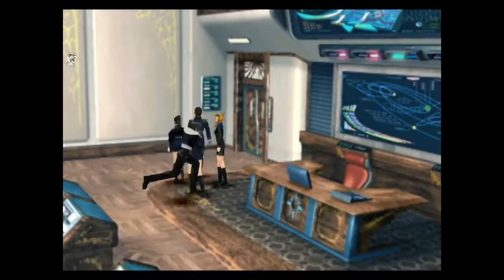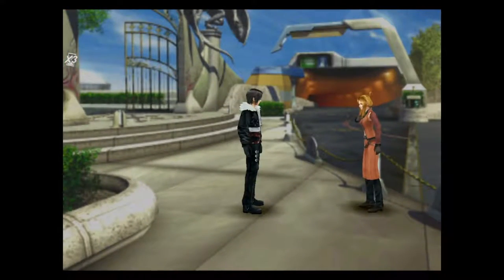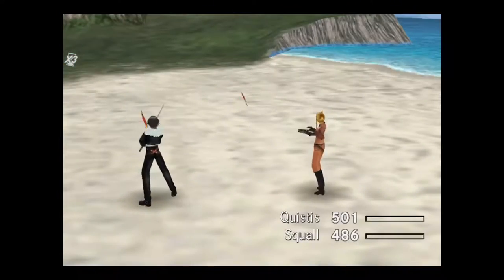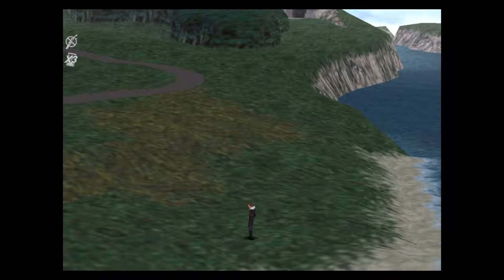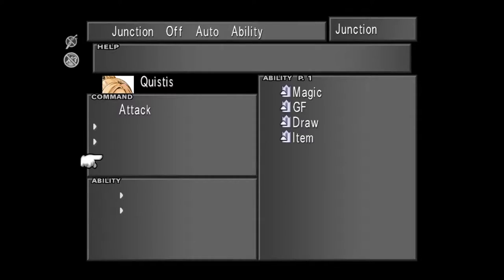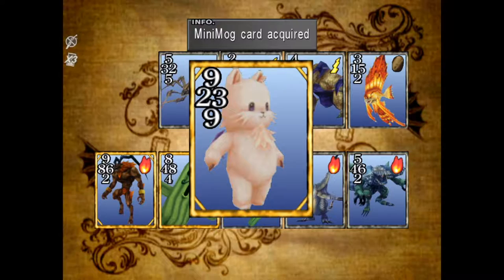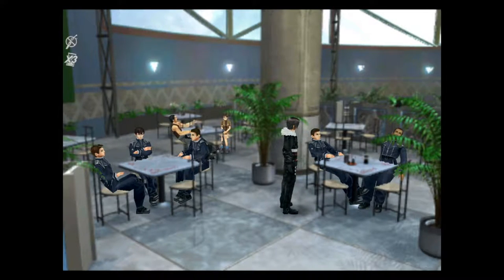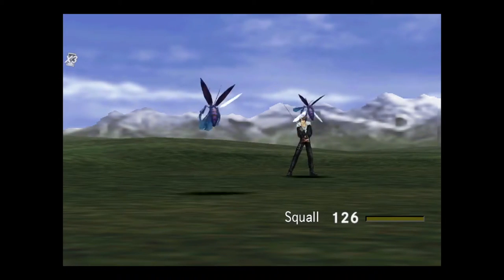How Overpowered Can You Get Before The FIRST Mission in FINAL FANTASY VIII REMASTERED!?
Hey guys and welcome to Get Overpowered Early With CARDS

Getting Squall overpowered early is something that is constantly talked about and shared, but i've noticed that not a lot of people actually realize the steps needed to get there. In this episode of How To: Final Fantasy 8, I show one of many ways to get Squall incredibly powerful, with less than an hours work (using speed boost).

What is your favourite Final Fantasy Game and why is it FF8